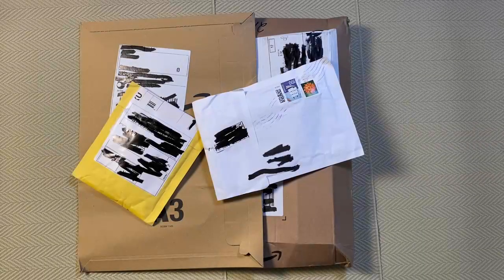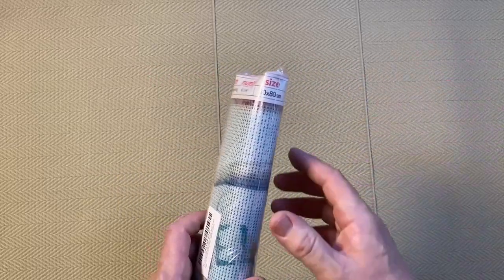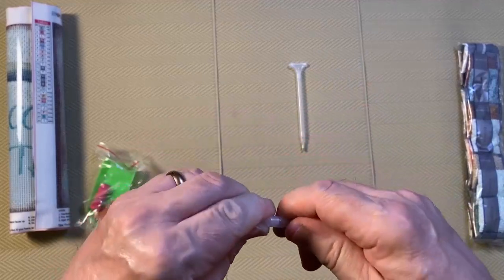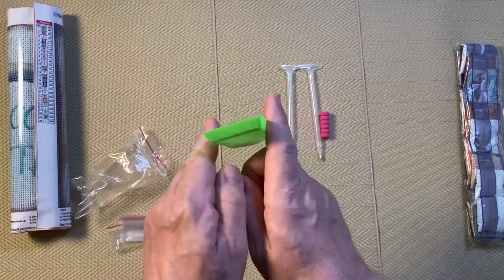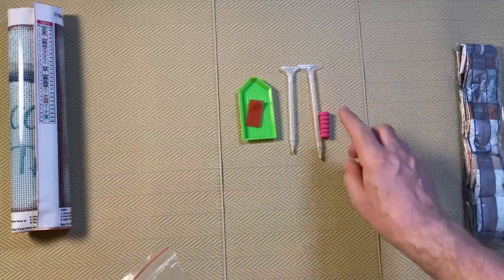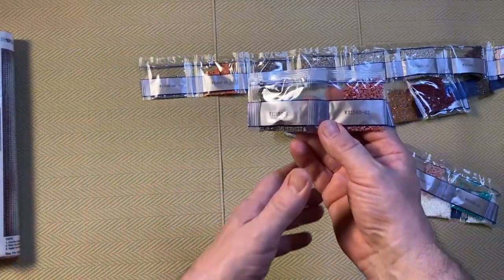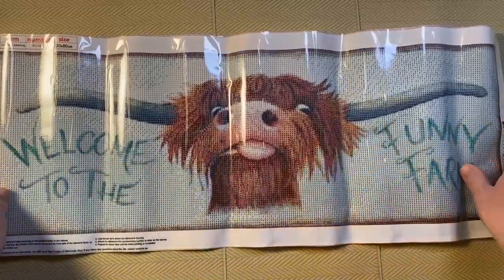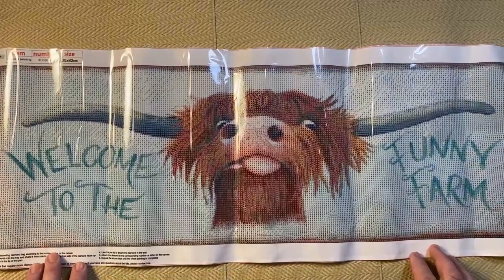Diamond Painting Unboxing Welcome To The Funny Farm From Amazon!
I often come up with ideas for diamond painting videos and start browsing the internet but sometimes I forget to note of what the packages are when I receive them.

Then they sit for weeks, then months.

By then I've totally forgotten what's in the package.

So, I now have four packages that I have no idea what's in them.

Today I am opening the first one, I just hope that I can remember why I ordered it!

You never know, I may decide to answer it in a YouTube video!

In the meantime...Take care, be safe and wash your hands!